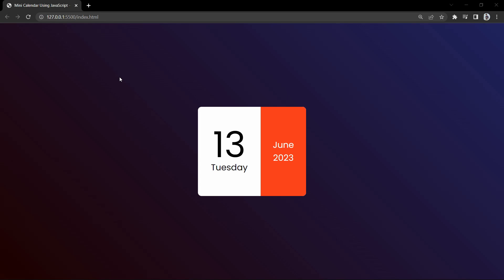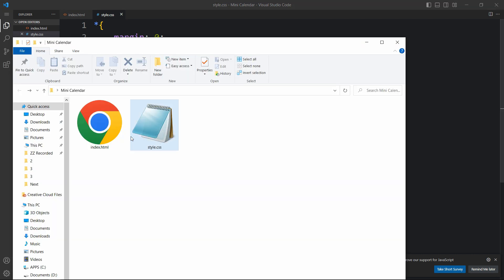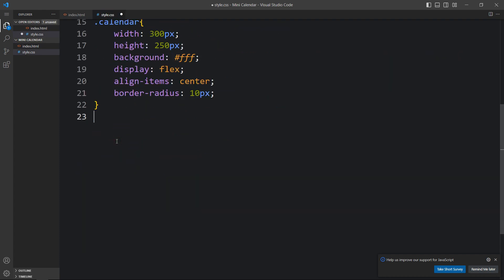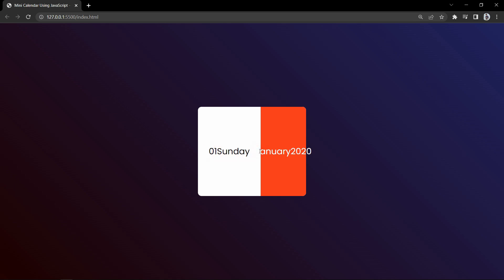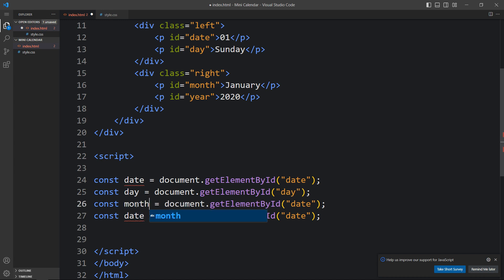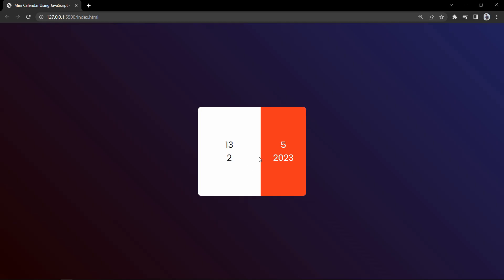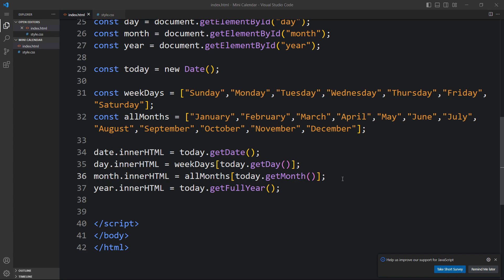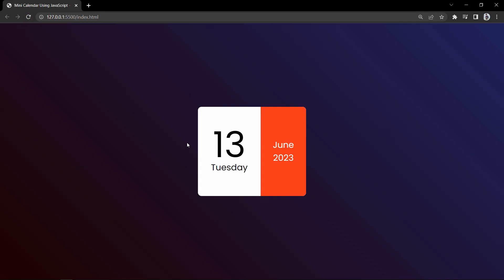How To Create Mini Calendar Using HTML CSS and JavaScript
Learn How To Create Mini Calendar Using HTML CSS and JavaScript | Add date on website using JavaScript

In this JavaScript project we will make a mini calendar with the help of HTML, CSS and JavaScript. This calendar will display the today's date, day, month and year. This date will be updated every day. In this project we will use the "Date Object" of JavaScript to get the today's date and display on our website.